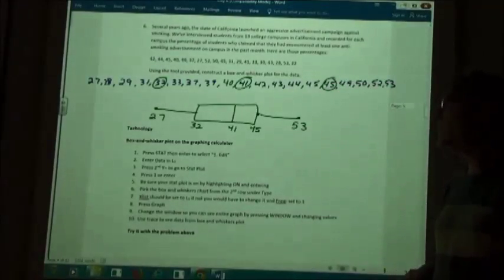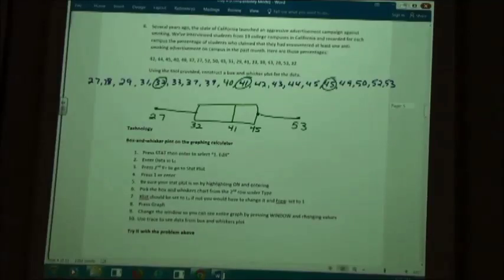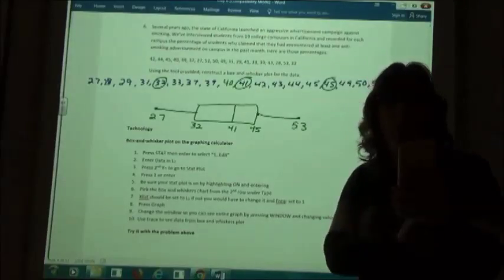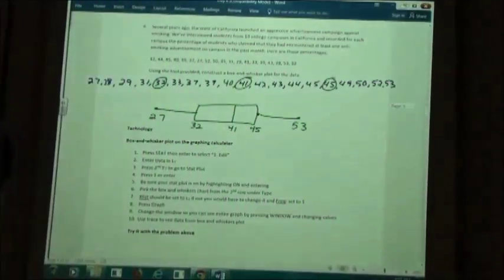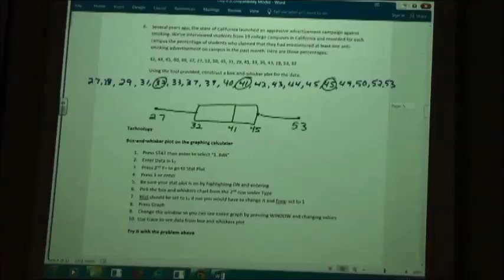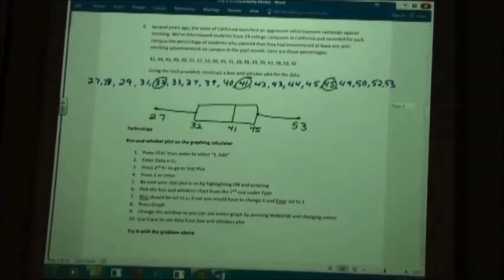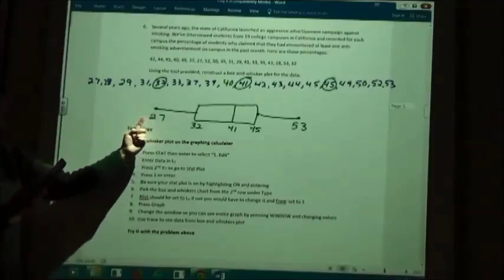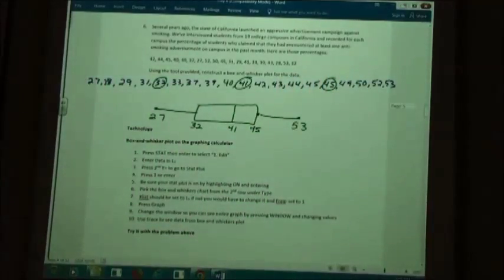Tech box and whiskers on calc